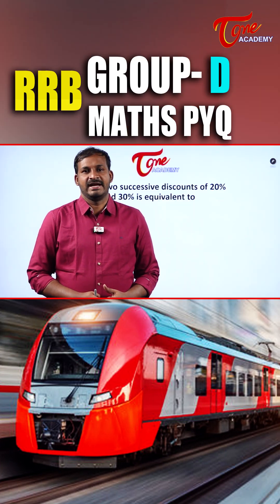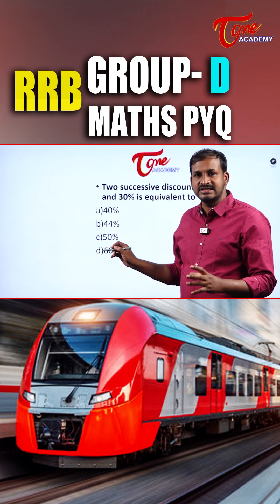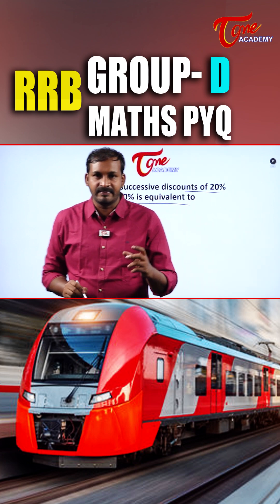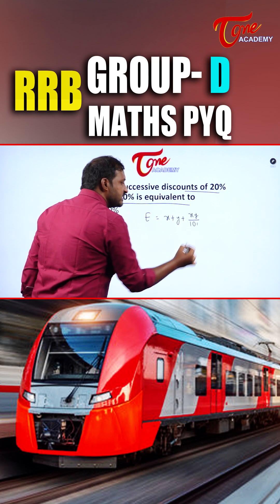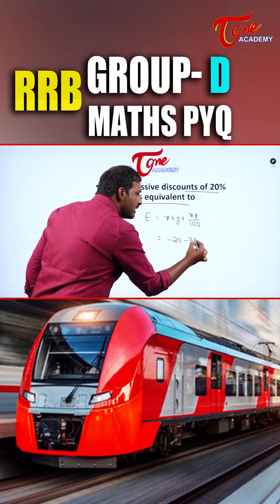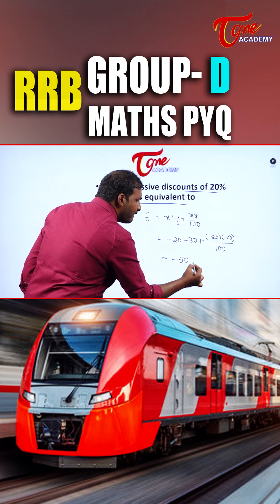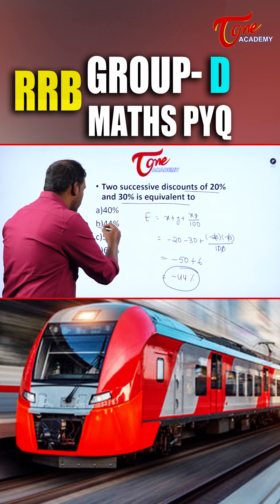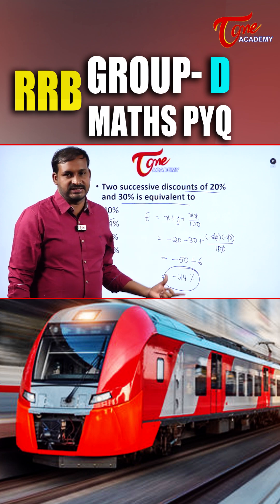RRB Group D PYQ Maths | Simple Interest 2-Second Trick | Question-1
Welcome to @TOneAcademy

In this video, we solve an important RRB Group D Previous Year Maths Question based on Simple Interest using a 2-Second Shortcut Trick.
Learn how to solve Simple Interest questions quickly and easily — a must-watch for all Railway and SSC exam aspirants!

📚 What You’ll Learn:
🔹 Simple Interest Formula & Concept
🔹 RRB Group D PYQ Explanation
🔹 Shortcut Tricks for Quick Solving
🔹 Perfect for RRB, NTPC, SSC & Group Exams

🎯 Useful For:
RRB Group D | RRB NTPC | SSC | Railway Exams | All Competitive Exams

🎓 Welcome to Tone Academy – Your Partner in Competitive Exam Success! 📚✨
Preparing for UPSC, APPSC, TSPSC, SSC, RRB, Banking, or Govt Jobs? You’re at the right place! 🚀

🔥 What We Offer:
✅ Complete prep for UPSC, State PSCs, SSC, RRB, Banking & more
✅ Daily & Monthly Current Affairs (National + State)
✅ Subject-wise Lectures: Polity, Economy, History, Geography, Science, Environment, Telangana & AP Studies
✅ Arithmetic, Reasoning & English practice
✅ Ethics, Essay, PYQs & Mock Tests
✅ Exam-smart tips, strategies & motivation

🎯 Why Tone Academy?
• Expert Faculty + Real Exam Insights
• Bilingual Teaching (Telugu + English)
• Concept clarity + Exam-centric tricks
• Daily videos, MCQ shorts & crash courses

📌 Stay Updated – Stay Ahead!

📚 Join Tone Academy – Empowering Aspirants, Enabling Success! 💪